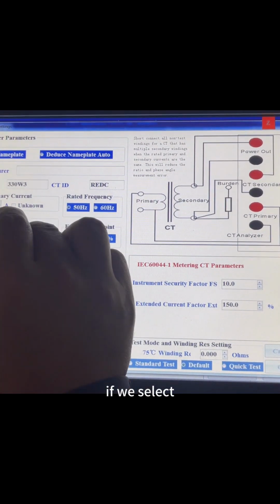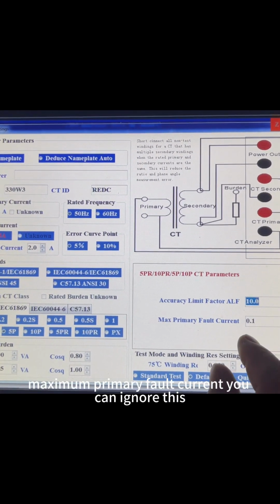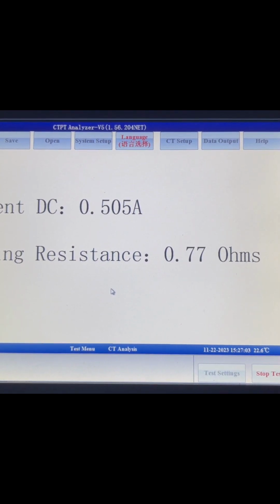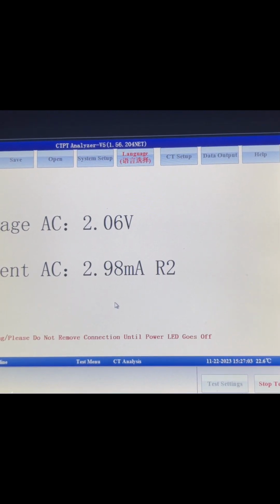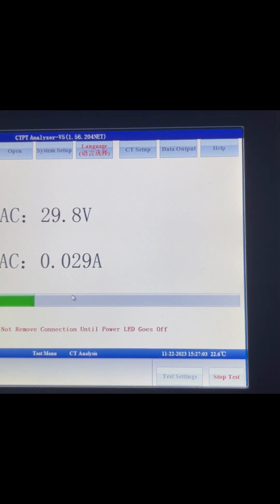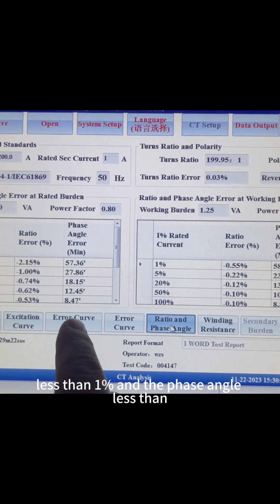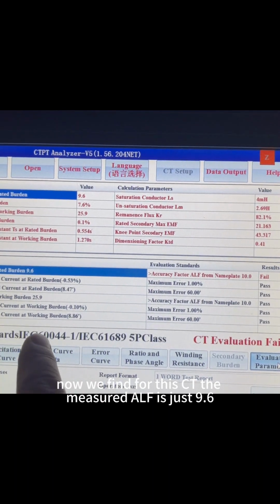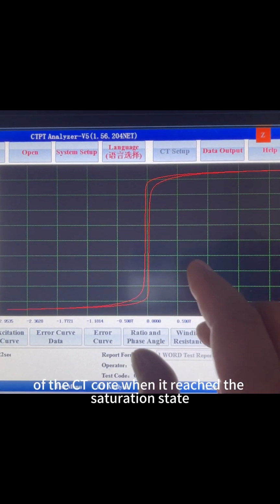Test protection CT with CT analysis by CTA